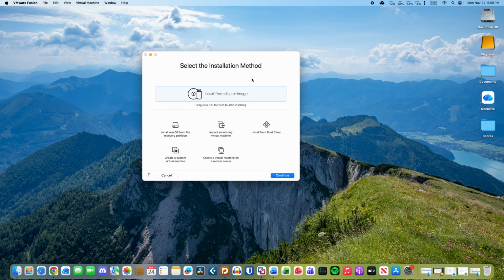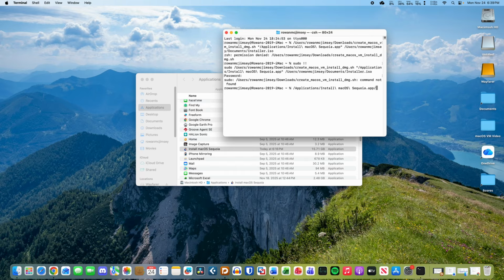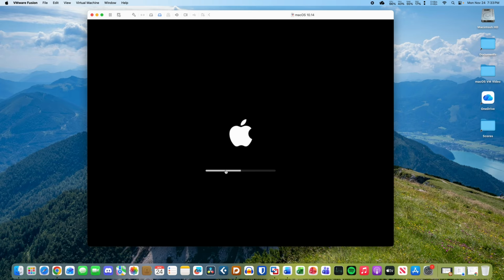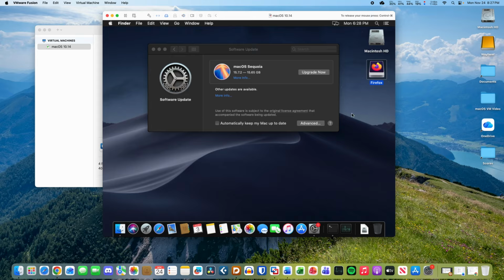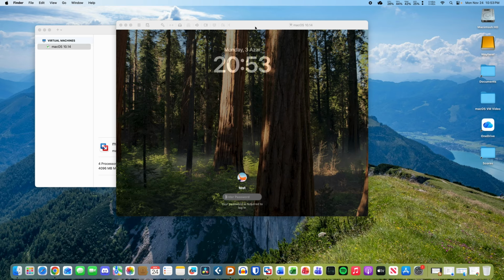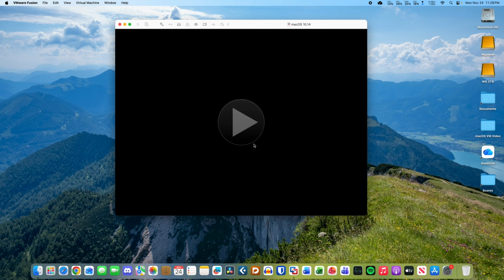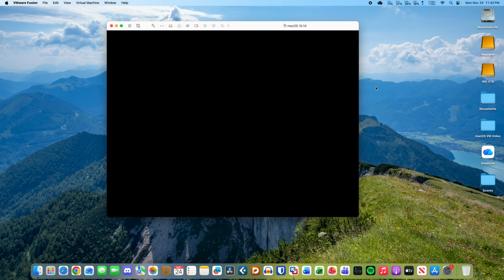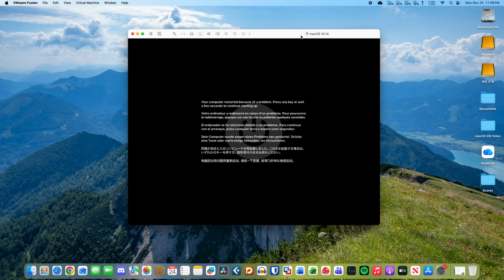My Failed Experiment to Run macOS Sequoia in VMWare Fusion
This video is a pretty much a stream-of-consciousness experiment, lightly edited, where I try to run macOS Sequoia in a virtual machine inside of VMWare Fusion on my 2019 Intel iMac.